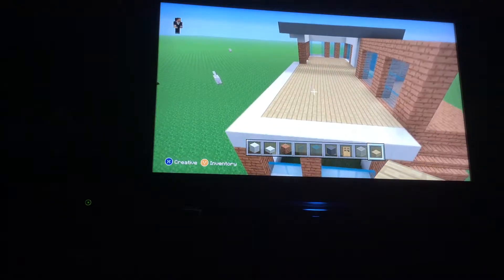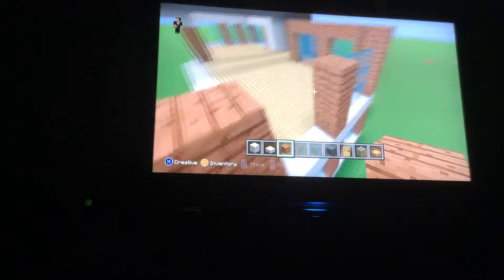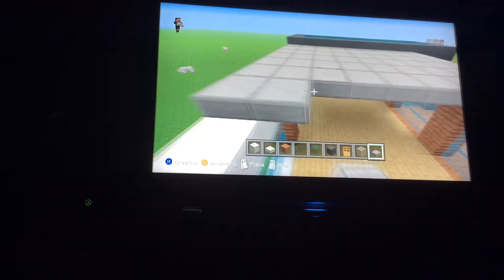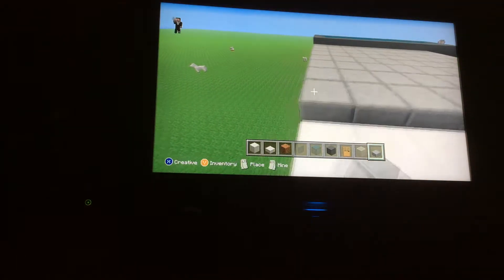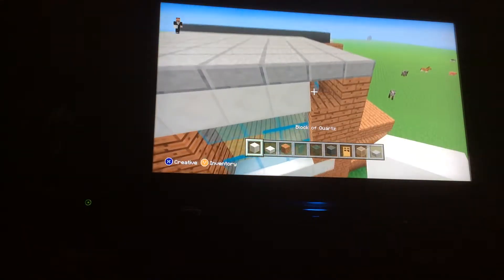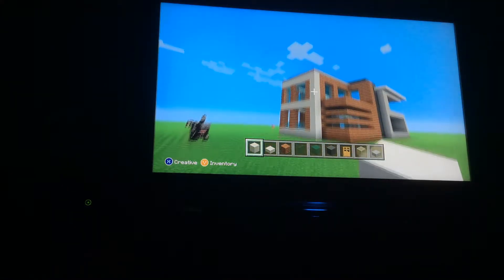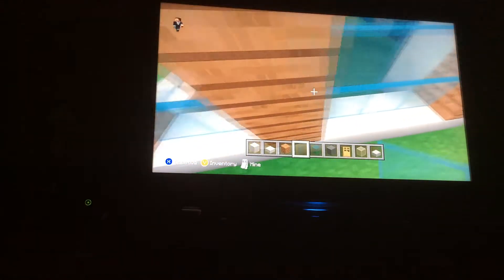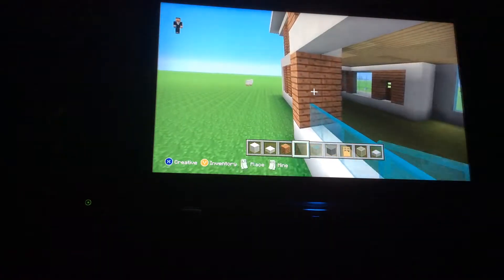How To Make A Modern House | Part 3